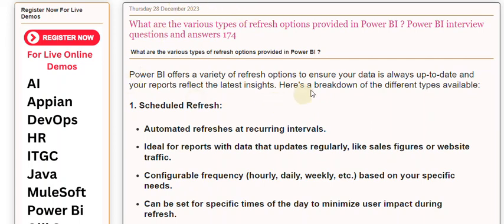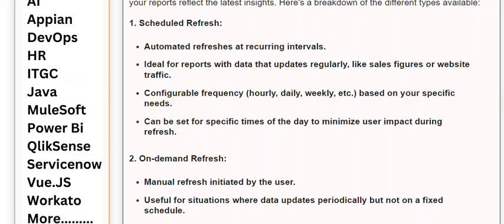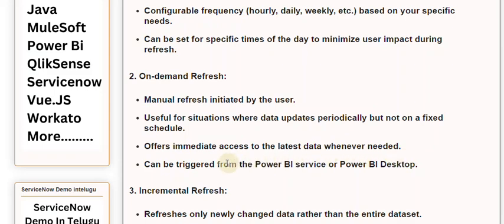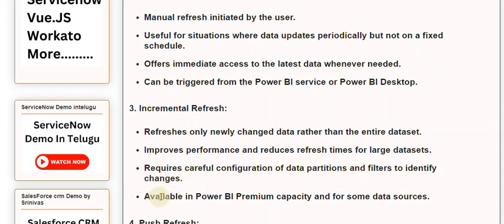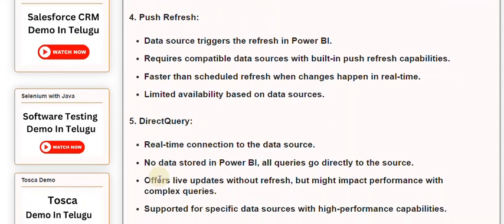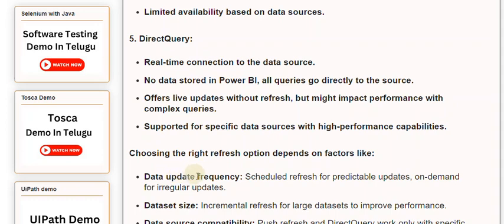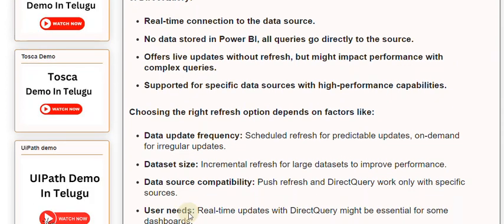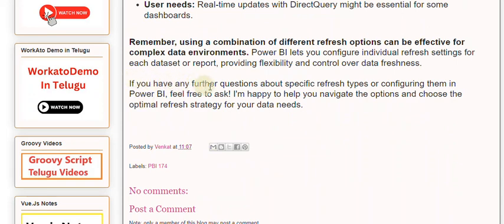What are the various types of refresh options provided in Power BI Power BI interview questions and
What are the various types of refresh options provided in Power BI ?

Power BI offers a variety of refresh options to ensure your data is always up-to-date and your reports reflect the latest insights. Here's a breakdown of the different types available:

1. Scheduled Refresh:

Automated refreshes at recurring intervals.

Ideal for reports with data that updates regularly, like sales figures or website traffic.

Configurable frequency (hourly, daily, weekly, etc.) based on your specific needs.

Can be set for specific times of the day to minimize user impact during refresh.

Our Courses
👉PowerBI 👉QlikSense